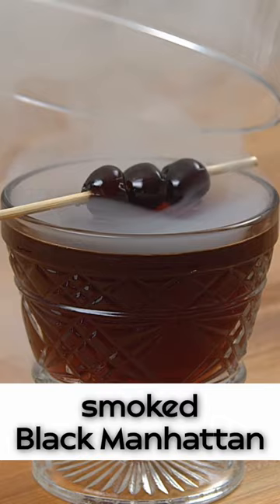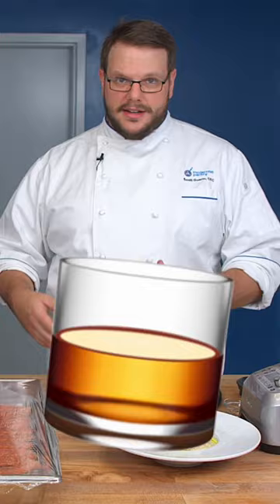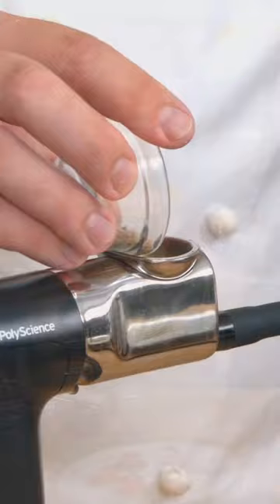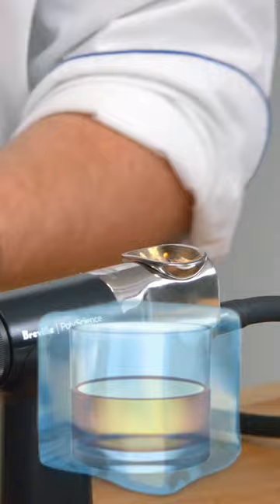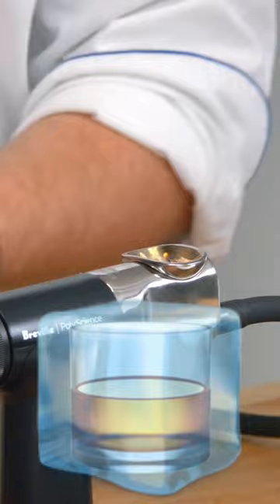Smoked Black Manhattan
If you’re in the mood for a cocktail that evokes brooding noir nights, the Smoked Black Manhattan was concocted for just such a time. The scent of smoked cherry wood coupled with the aromatic, bittersweet notes of Averna lingers just so… so put on your favorite jazz record and enjoy.